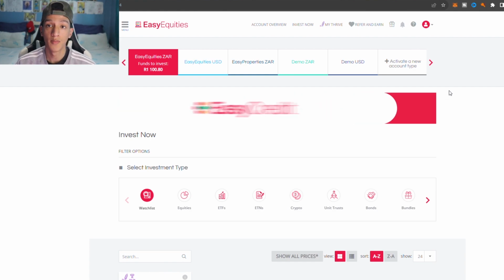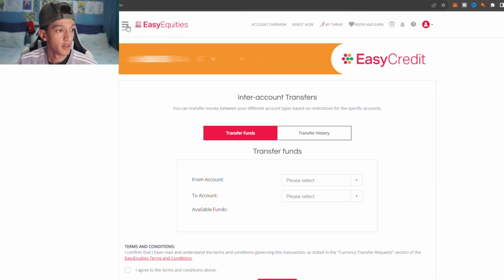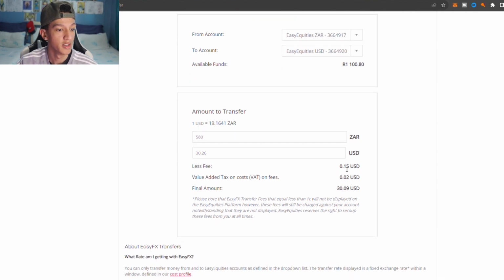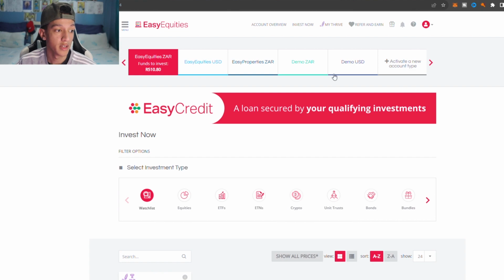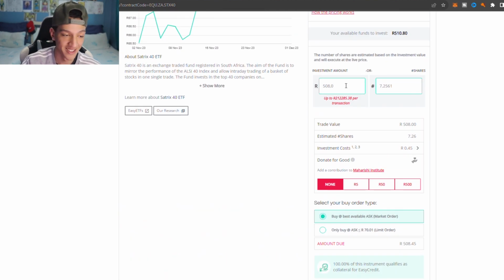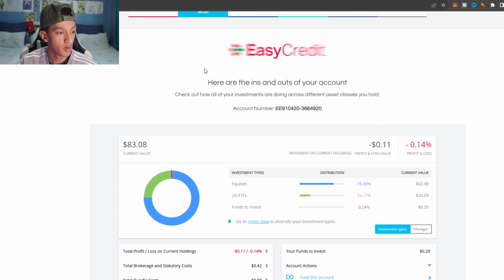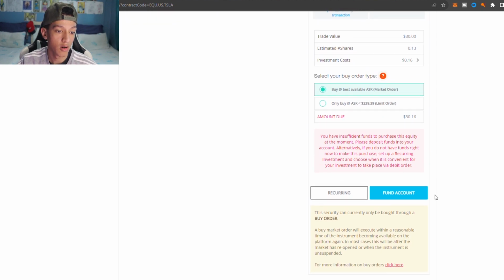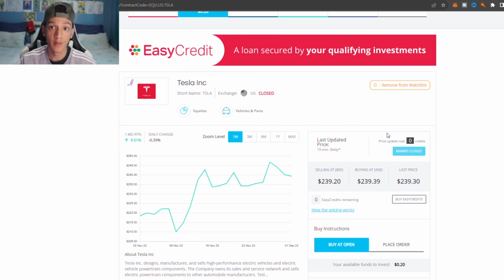How To Invest a R1000 In South Africa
Today Ill show you how i invest R1000 in Easy Equities

♥BTC: 338sAPmBf6ousuq6hEmBmq6CeccKNanzdL
♥ETH: 0x4Dd57F07802f75f7393E8956212Cc62287B4A00b

Why EasyEquities?
EasyEquities is an innovative investment platform that allows you to own parts of a company (shares) from as little as R5. They make it easy and more affordable to buy shares in local and international stock markets. We've partnered with them to deliver on our purpose of helping you improve your financial life – by providing simple access to easy investing. And if you haven't invested before, don't worry about it! We'll help you learn the ropes with practise money in your demo account so you can get the hang of investing before using your own money.

A simplified version of the EasyEquities platform is available as a widget on our app. Through the widget, you'll be able to:

Link your existing EasyEquities profile if you have one
Create a new EasyEquities profile
Practise using a demo account with R100 000 (ZAR) and $10 000 (USD) demo money (Note: this is not a real account and you won't be using real money)
View your portfolio to get a complete view of your ZAR, USD, and Tax-free Savings (TFSA) accounts
View your total account value, investment type and shares
Browse the marketplace for local or international shares
View the costs and performance of shares
You can use the new EasyEquities widget on our app to:

Invest from as little as R5 – with no minimum amounts
Save 20% on brokerage fees across all trades including:
All shares and Exchange Traded Funds (ETFs) in your ZAR account
All ETFs in your TFSAs
All shares and ETFs in your USD account
Do easy transfers from your Capitec account to your EasyEquities account
Securely link your profile if you're an existing EasyEquities user